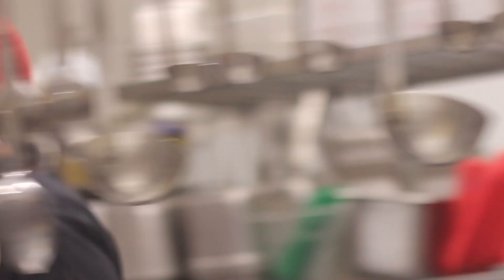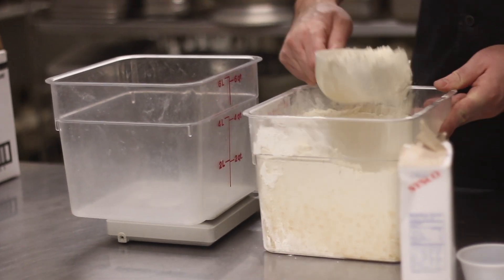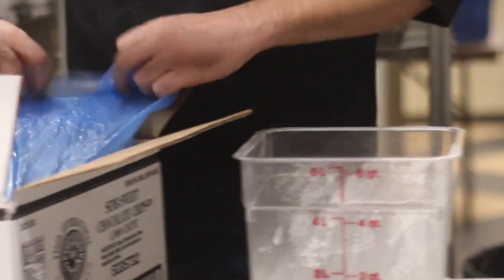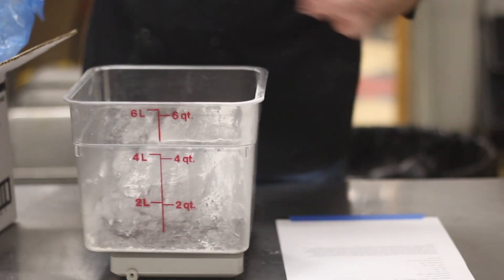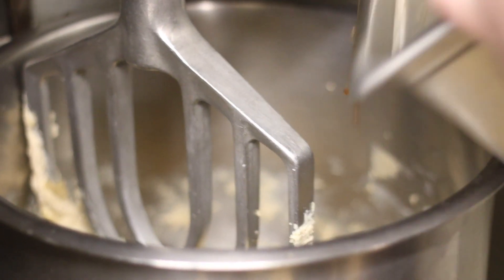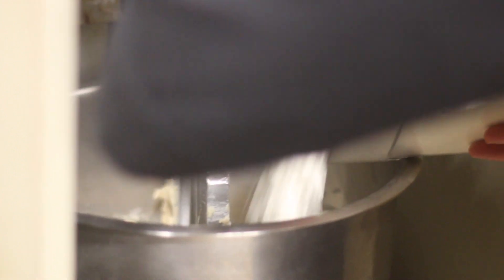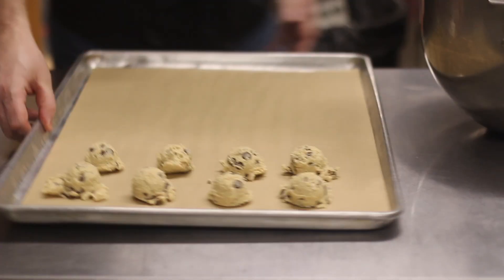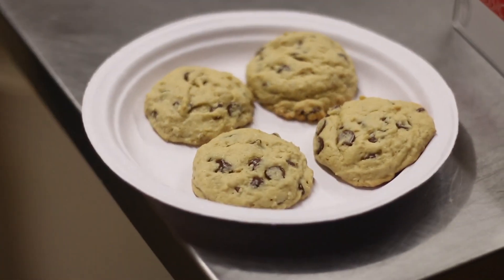Cooking with Chef Scott: Chocolate Chip Cookies